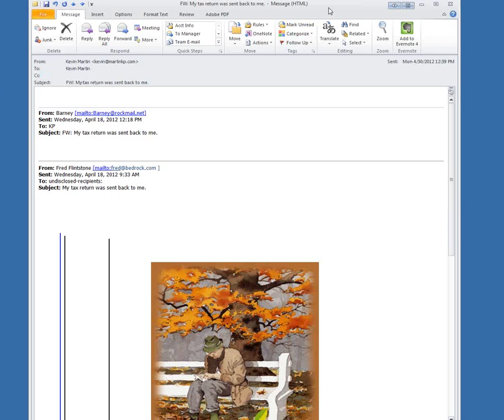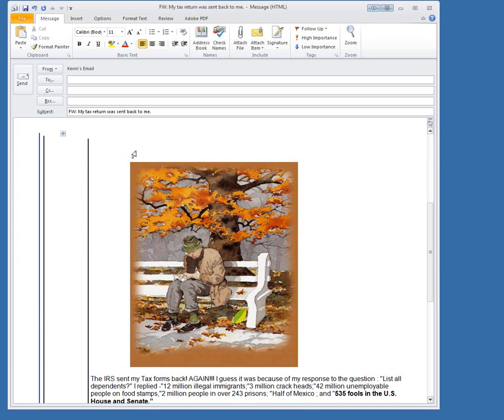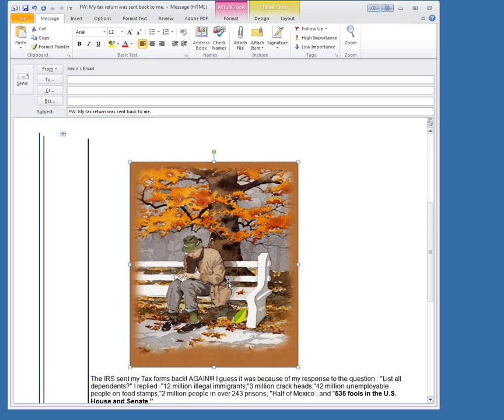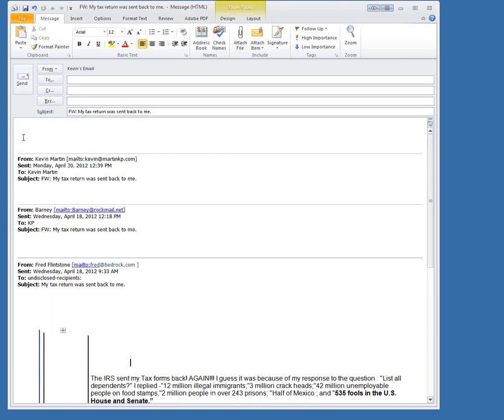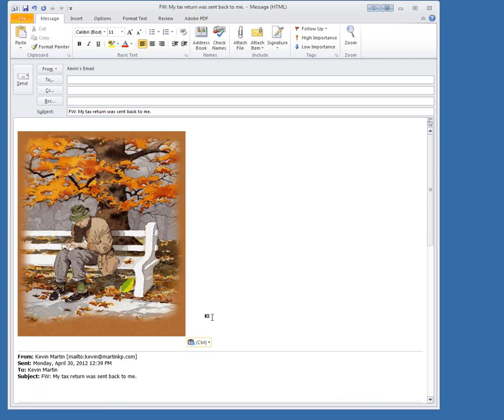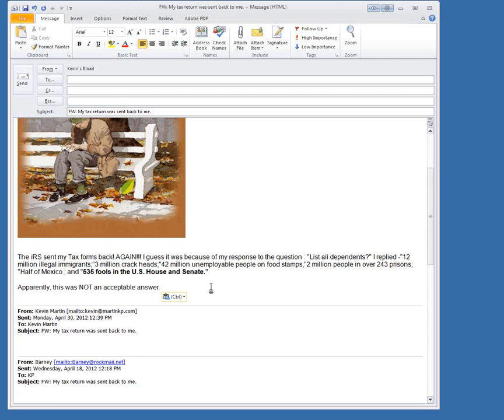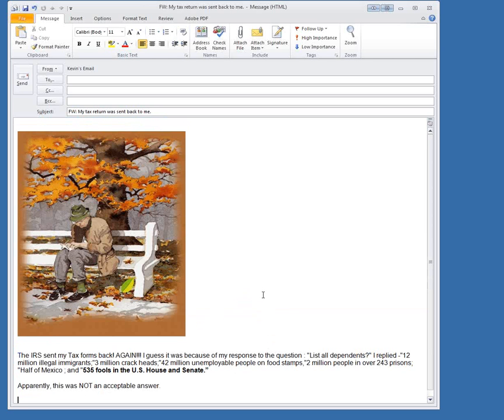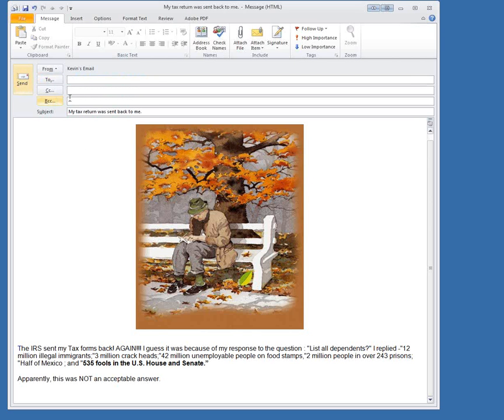Clean Up Forward Email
How to clean up emails before you forward them